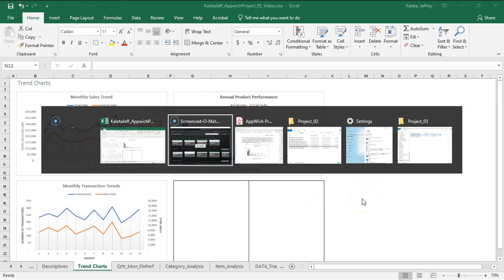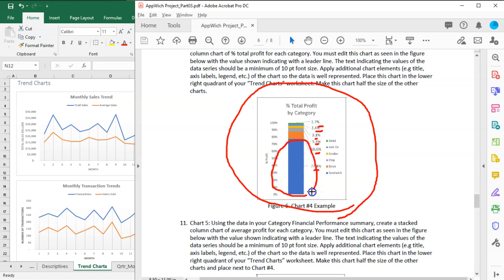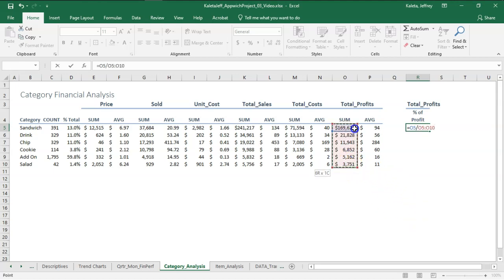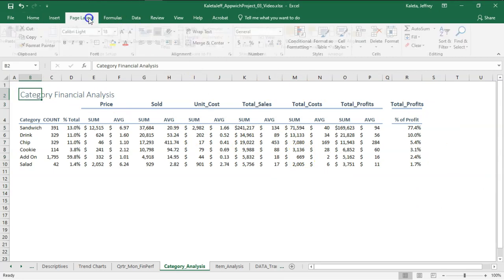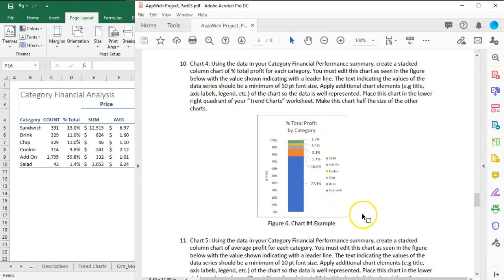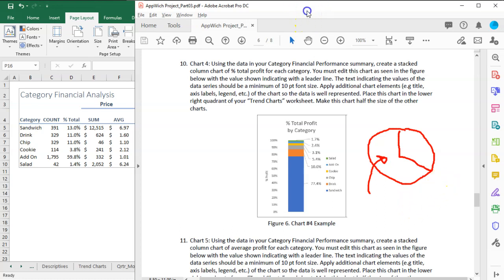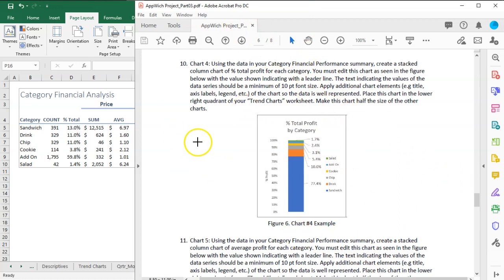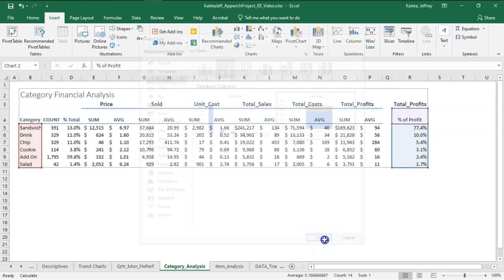16: Data Analytics Project Part 3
IF YOU HAVE A MAC! (see hints below)
Excel on a Mac doesn't always have the recommended chart options to get the stacked column chart. So here is an alternative (also demonstrated in video #19):
- Select your data to create your stacked column chart
- In the insert tab, insert a column chart, stacked column
- Select on your chart which should activate the Design Tab
- In the Design tab, select Switch Row/Column

If you have a stacked column chart that is offset (not perfectly stacked) you may need to do:
- (in the chart) right-click on the data series... format data series
- Adjust the series overlap to 100%

(see also Video #19 for tips)